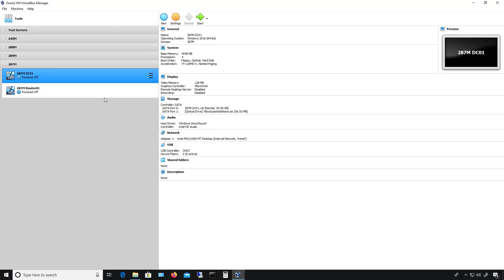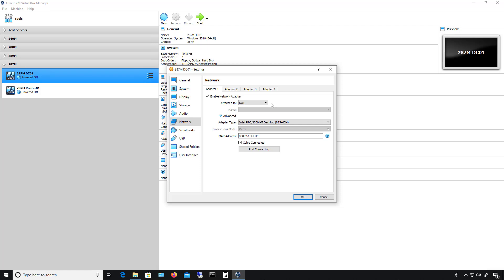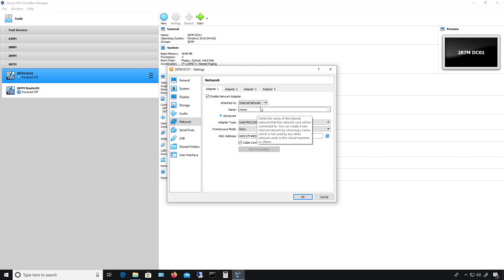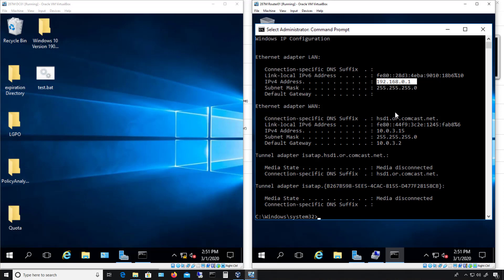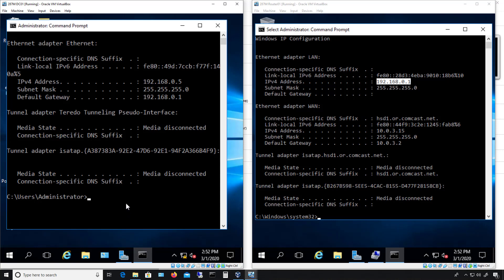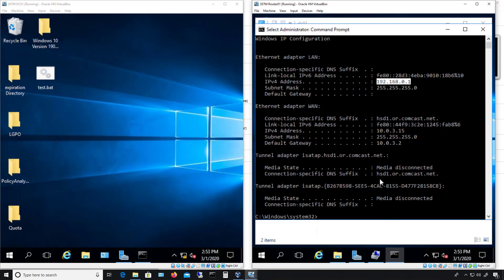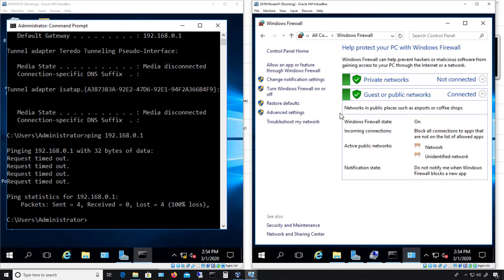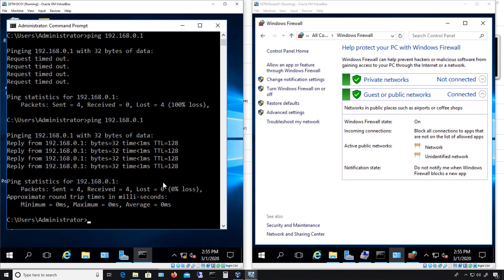How to network two or more virtual machines in VirtualBox 6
Professor Robert McMillen shows you how to network two or more virtual machines in VirtualBox 6. This video will help you to get two or more VMs to see each and interact in VirtualBox.